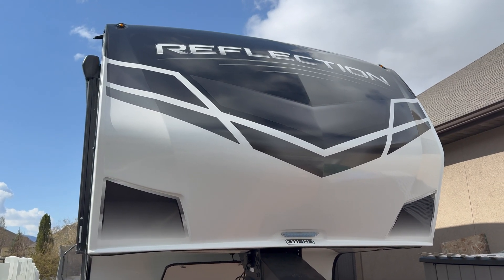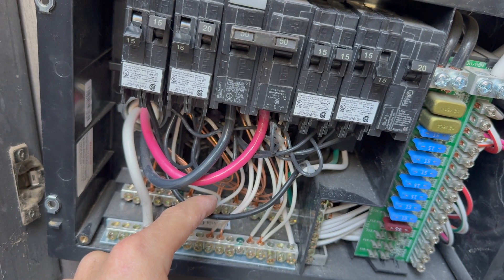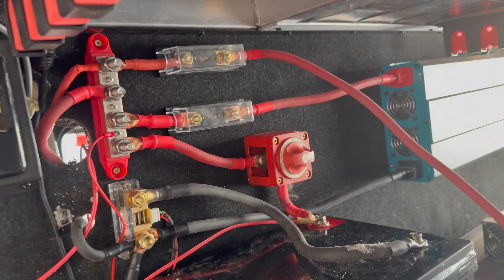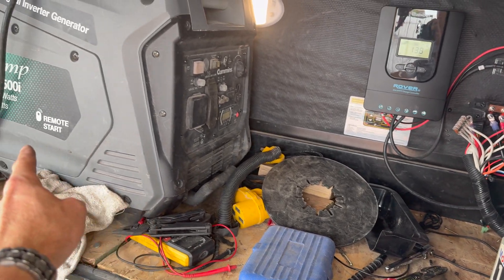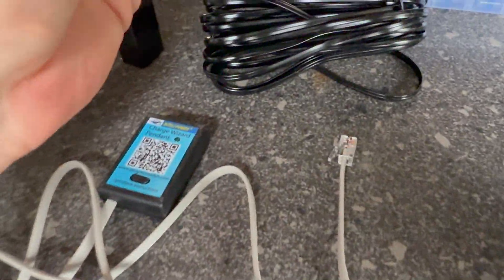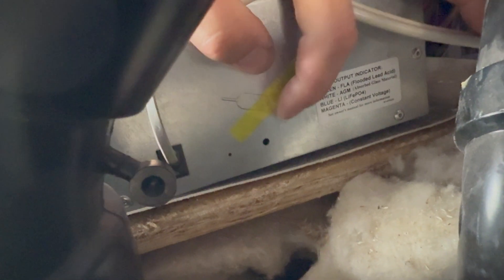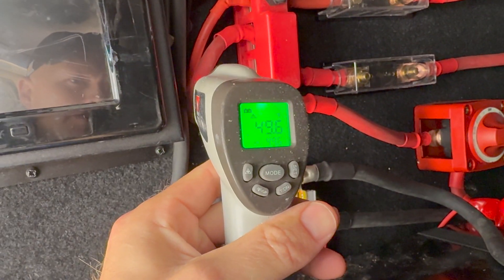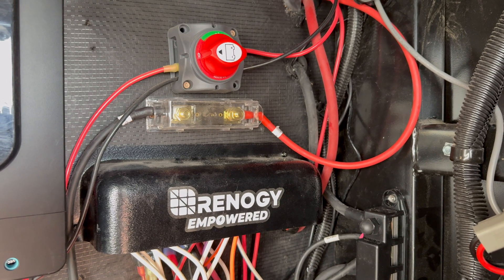RV Lithium Battery Upgrade: Progressive Dynamics 80 Amp Converter Install & LiFePO4 280 AH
Installation of Progressive Dynamics 80 Amp converter, Eco-Worthy 280ah Lithium LiFePo4 battery, 2AWG Wiring/terminal crimps & the necessary fuses, cables, bus bars and battery switch. 2020 Grand Design Reflection 311BHS fifth wheel.

Shopping List:
Eco-Worthy Battery
Progressive Dynamics Converter
Battery Disconnect Switch
Bus Bars
2 AWG Cables
1/0 AWG Cables
Hydraulic Crimping Tool
2 AWG Terminals
1/0 AWG Terminals
Fuse Block